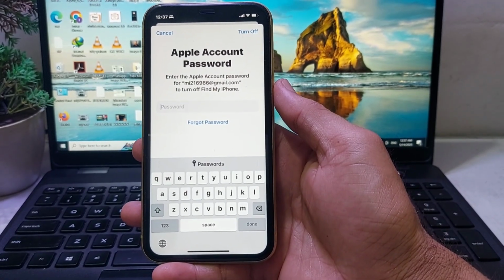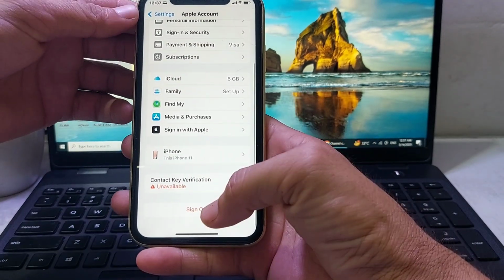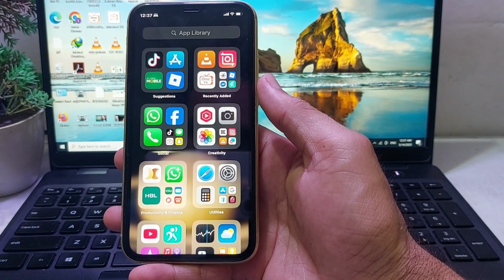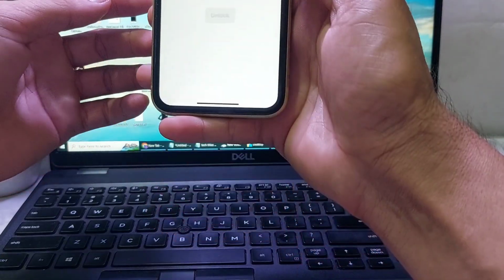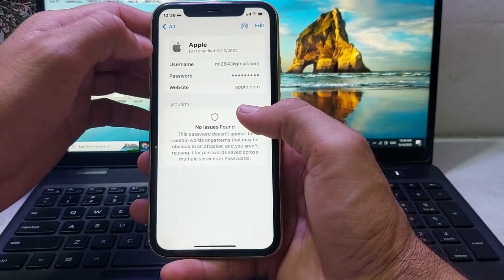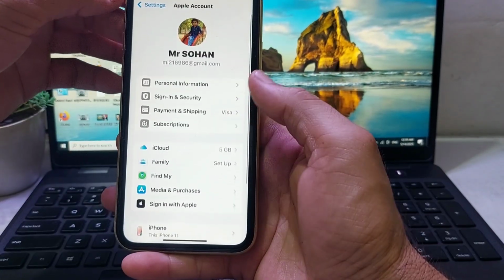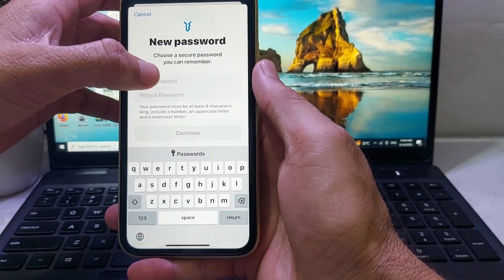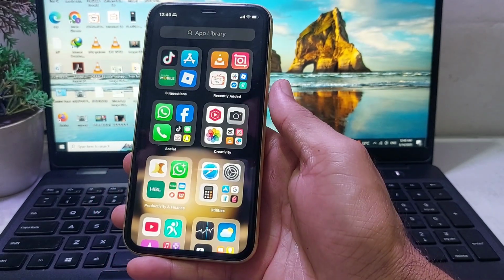How To Fix "Sign Out Not Available Due To Restrictions" || Apple ID || iOS 18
Are you seeing the message "Sign Out Not Available Due To Restrictions" when trying to sign out of your Apple ID on iOS 18? Don't worry — in this quick and easy tutorial, we’ll show you how to fix this issue in under 2 minutes! Whether you're trying to reset your device, switch accounts, or just troubleshoot, follow these steps to remove the restriction and regain full access to your Apple ID settings.

🔒 This restriction usually appears when Screen Time or MDM (Mobile Device Management) settings are enabled — but we've got the solution!

👉 Watch till the end to make sure you don’t miss a crucial step!

📱 Applicable for: iPhone, iPad, iOS 18 and newer

⏱ Timestamps (Duration: 2:00 minutes)
0:00 – Intro & Problem Explanation

0:20 – Step 1: Open Settings and go to Screen Time

0:40 – Step 2: Turn Off Screen Time Passcode (if set)

1:00 – Step 3: Remove MDM Profile (if applicable)

1:20 – Step 4: Attempt to Sign Out Again

1:40 – Final Tips & What to Do if It Still Doesn’t Work

2:00 – Outro & Subscribe Reminder

🔍 Searchable Keywords (SEO Optimized):
sign out not available due to restrictions, how to fix apple id sign out issue, ios 18 apple id bug, screen time apple id restriction, can't sign out of apple id ios 18, ios 18 screen time fix, remove apple id restriction, fix sign out issue iphone, ios 18 tips and tricks, apple id greyed out fix,